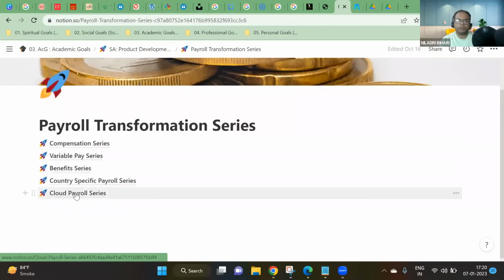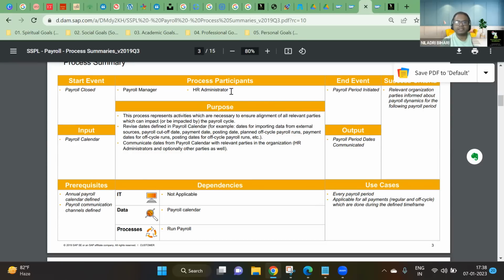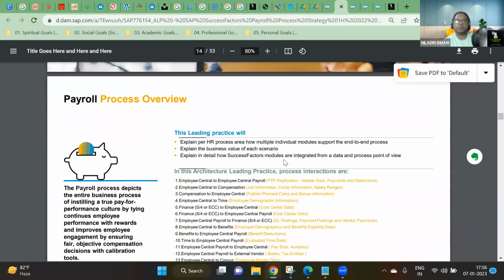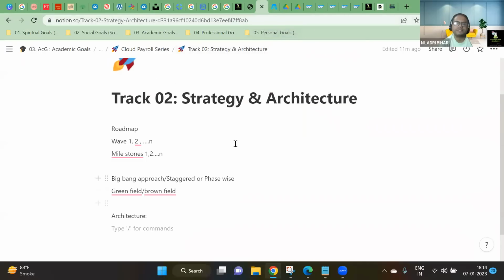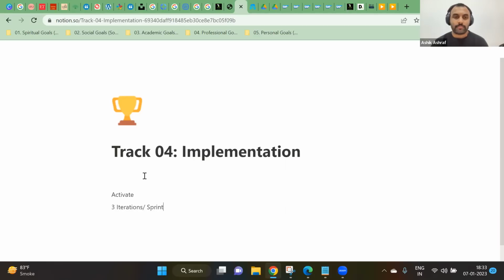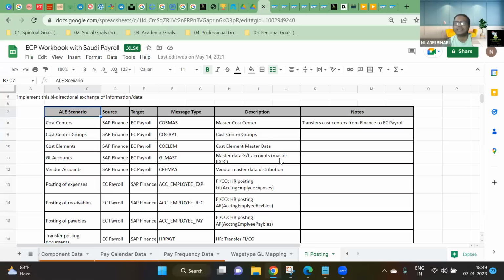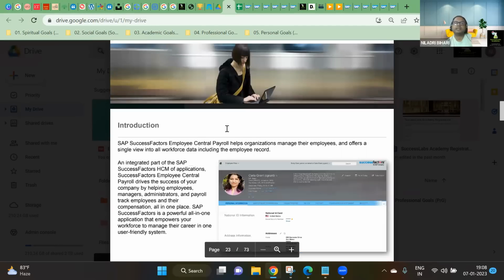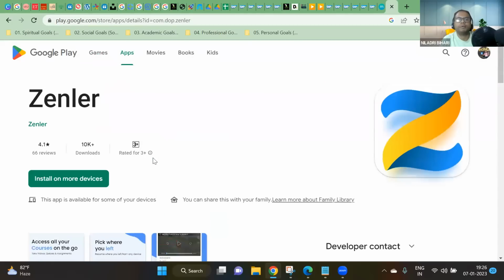Employee Central Payroll Master Class 01/2023